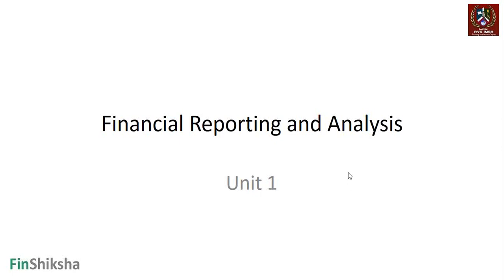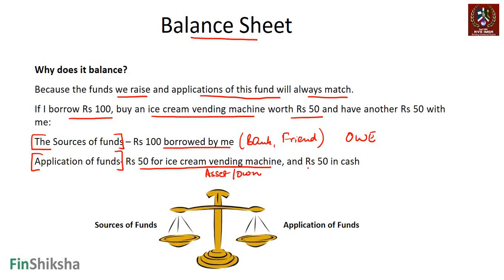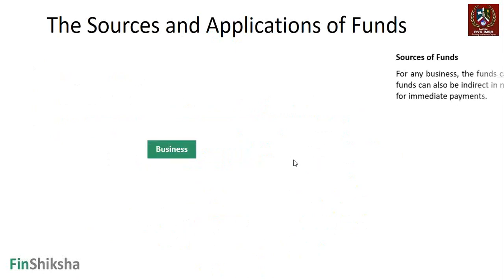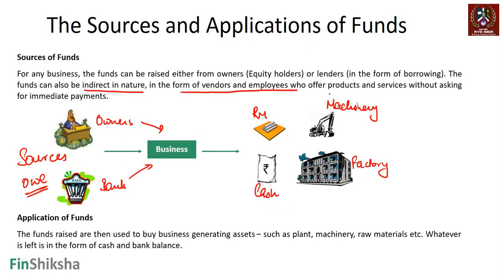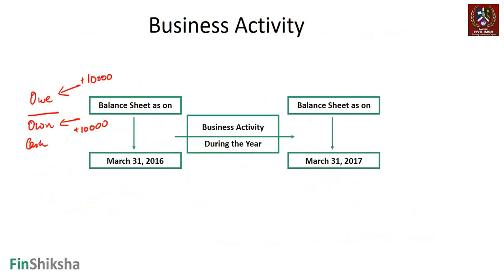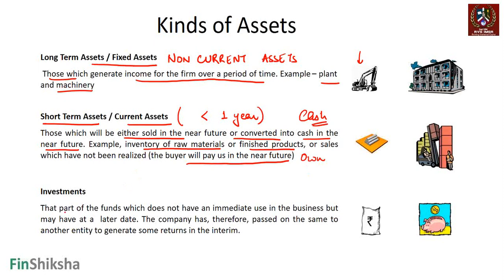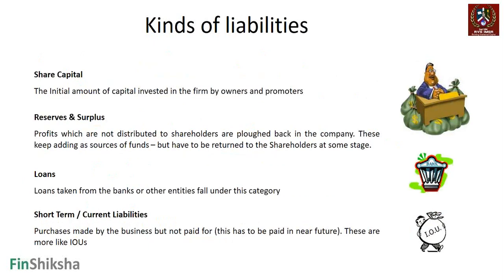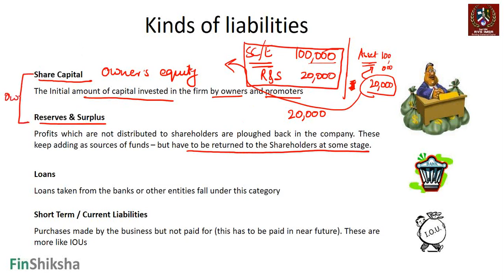Balance Sheet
This video is part of Financial Accounting and Reporting Course in MBA (All videos in this playlist This is actual classroom recording to give you glimpse of what and how we teach at RVS IMSR. Do leave your feedback/comment/questions below this video.

A Balance Sheet is a financial statement, which gives an idea about the current financial position of the firm. It is like a snapshot of what the company owns and what it owes to various stakeholders.

The video also talks about why balance sheets should balance, What are the different sources and application of funds, Assets and their kind, liabilities and their kind, and ends with a sample balance sheet example.